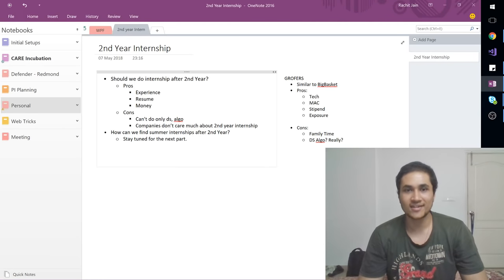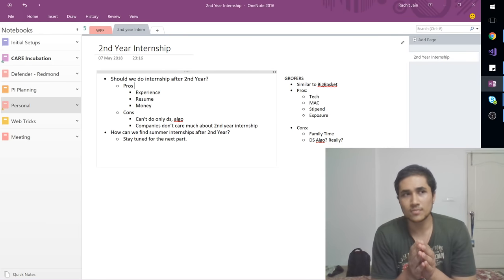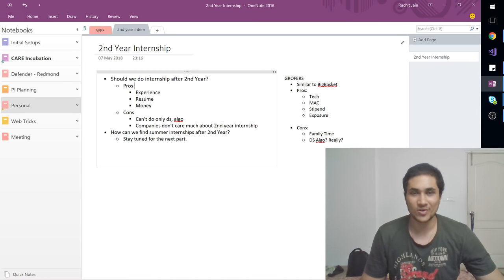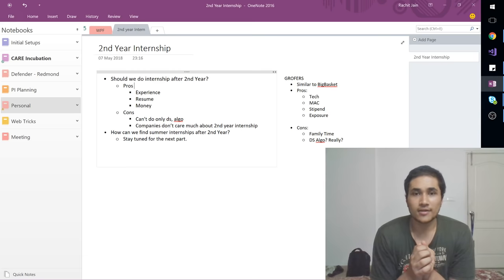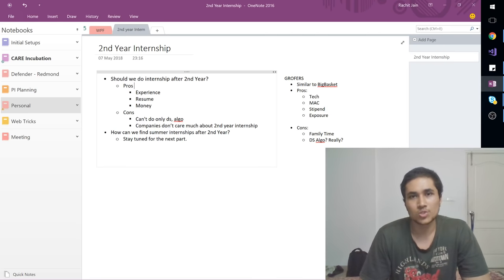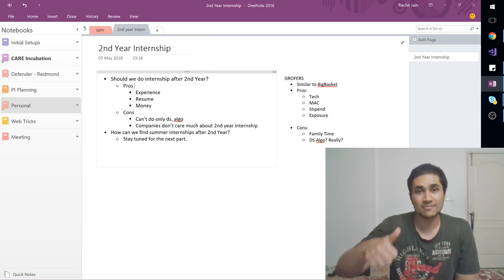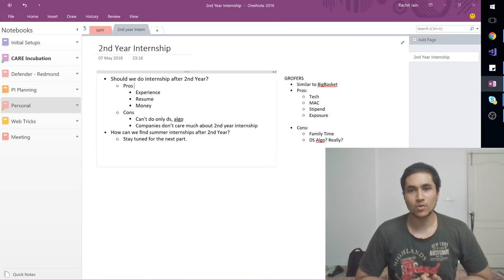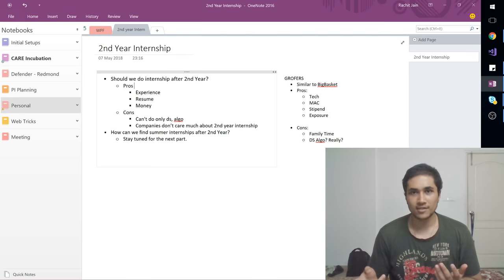Grofers | 2nd Year Summer Internships - Why/Why not?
Yes, I am a geek. I love Math ^_^

In this video I talk about what are the pros/cons of doing summer internships after 2nd Year. I later on share my experience and learning from my summer internship after 2nd year in Grofers in Gurgaon.

How to get summer internships after 2nd year - *Link coming soon*